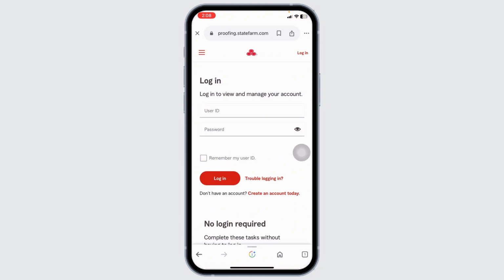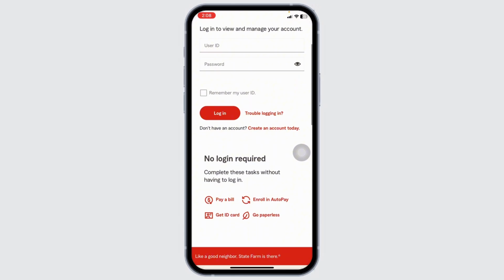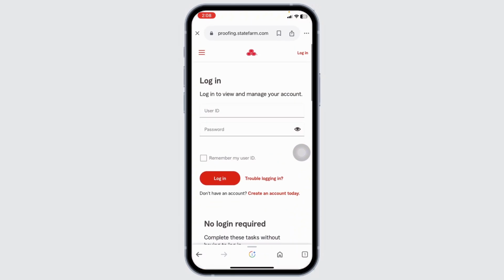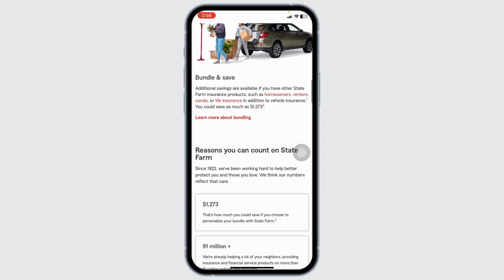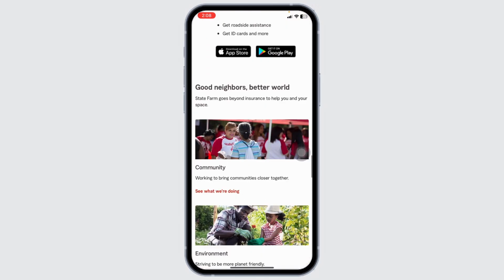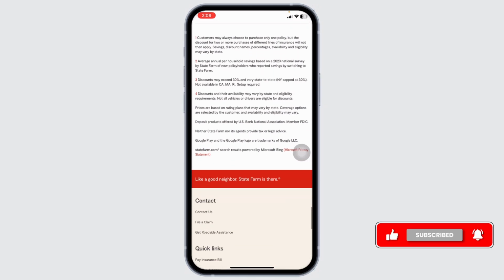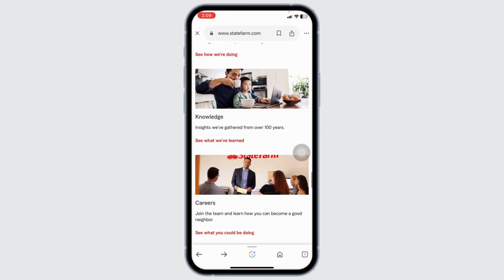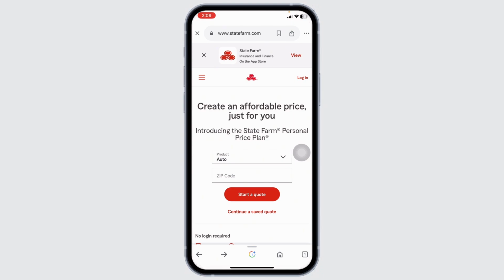How to Add or Remove Drivers on Your State Farm Policy (2024)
Need to update the drivers on your State Farm policy in 2024? This tutorial provides a step-by-step guide on how to add or remove drivers from your State Farm insurance policy. Learn how to manage your policy details effectively through the State Farm app or website.

In this tutorial:
0:00 - Introduction
0:15 - How to Add or Remove Drivers on Your State Farm Policy (2024 Guide)

Discover how to easily add or remove drivers from your State Farm policy with this practical guide. Keep your insurance policy up-to-date and ensure it reflects your current needs.

Update your State Farm policy today with this straightforward tutorial!